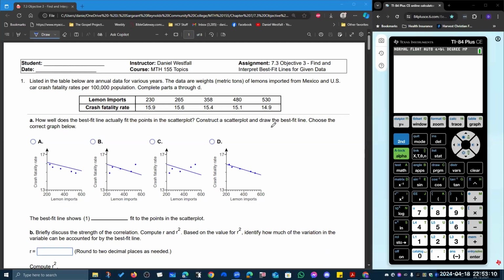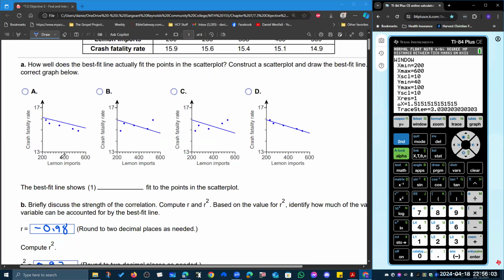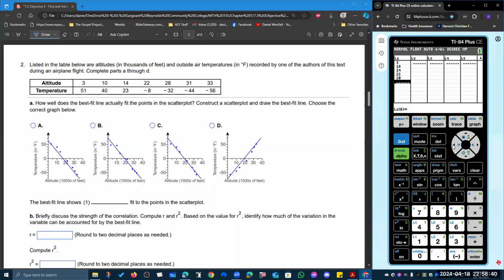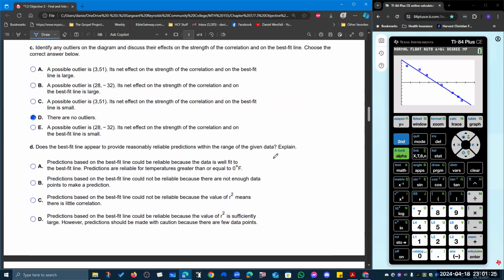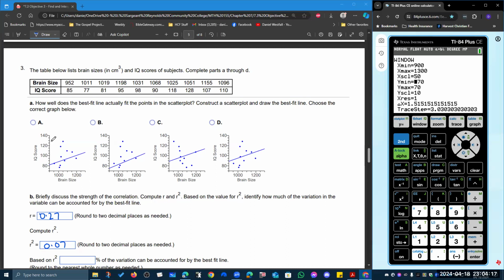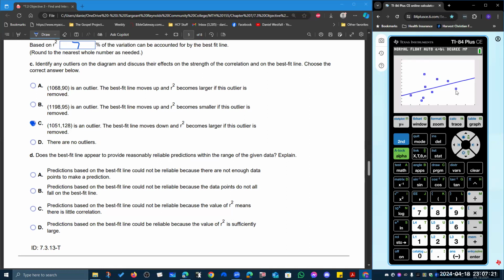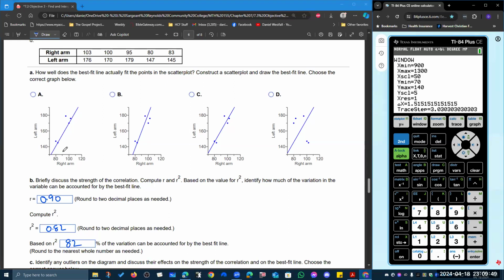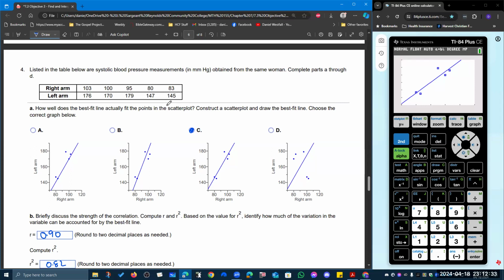MTH 155 7.3 Objective 3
7.3 Objective 3 - Find and Interpret Best-Fit Lines for Given Data